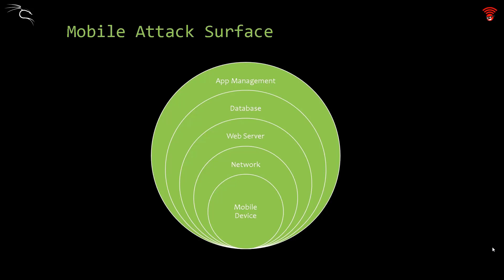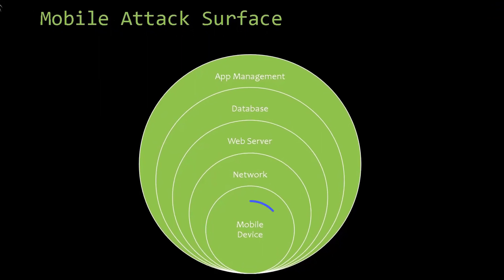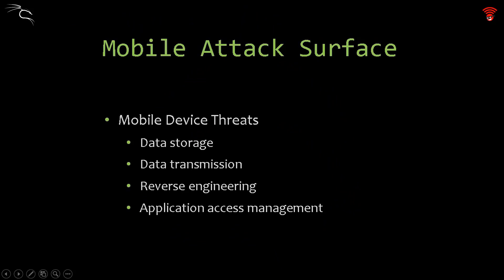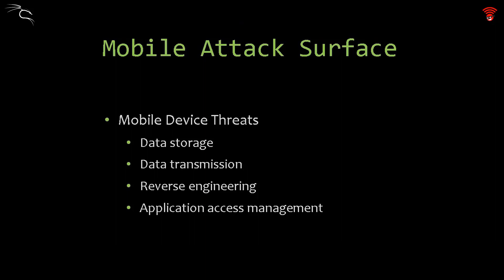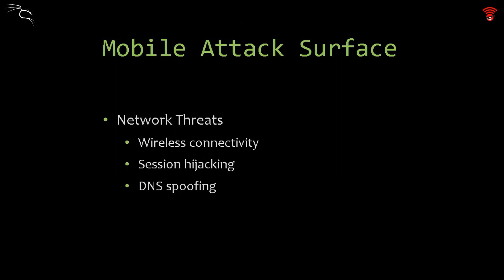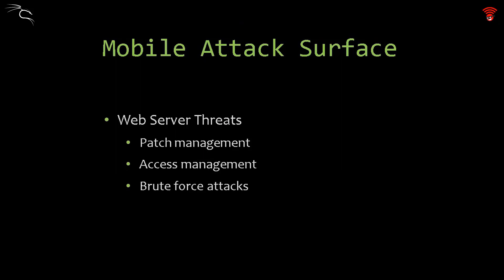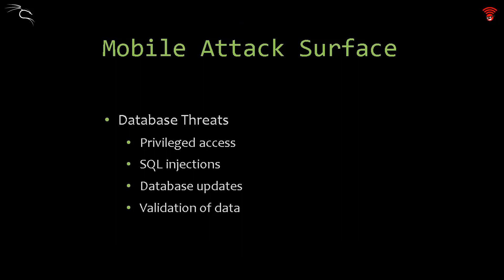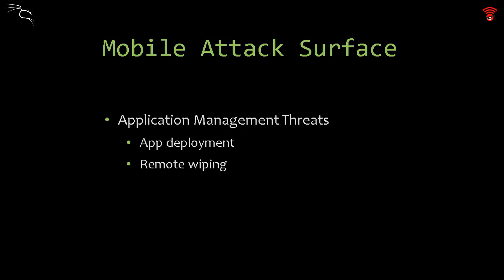Mobile Attack Surface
In this video, you will get an overview on the different types of threats that affect a mobile application.